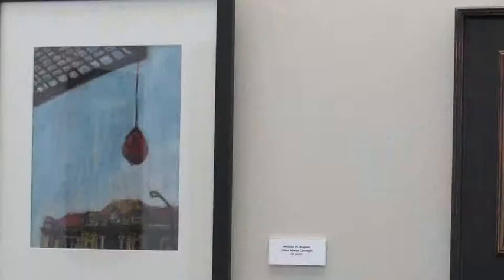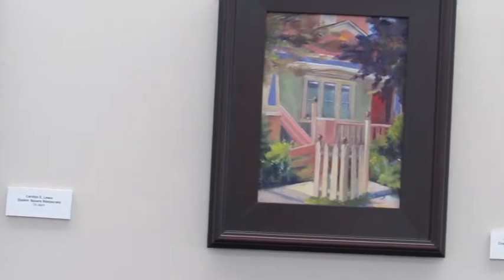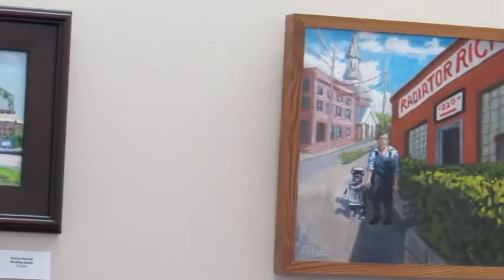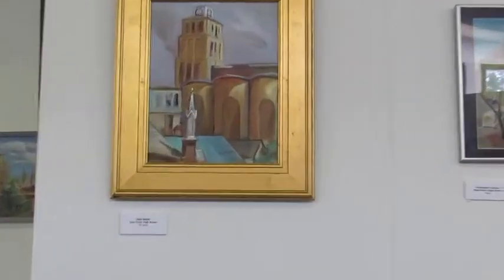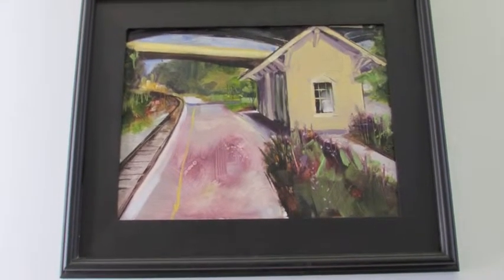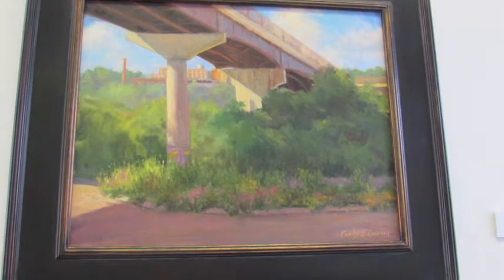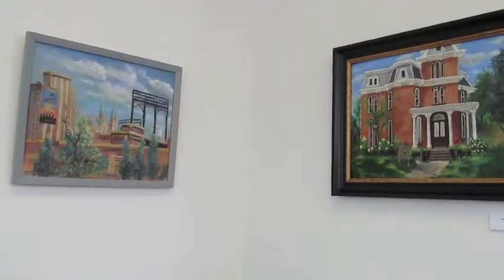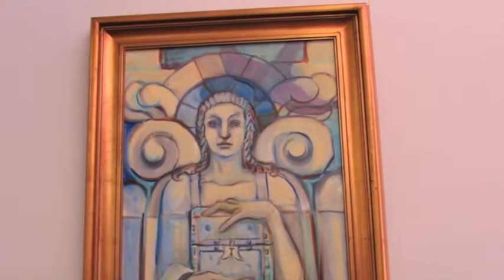Streetscapes Akron in Plein Air 2014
Brian Shellito talks about the fourth annual Streetscapes: Akron in Plein Air competition. Area artists were asked to paint scenes around Akron, plein air style. The exhibit can be seen through Aug. 16 at Summit Artspace.